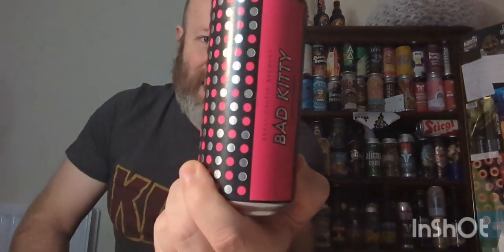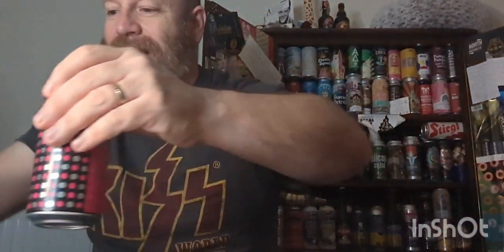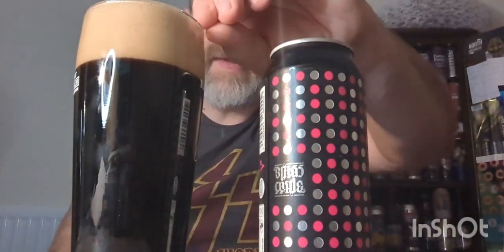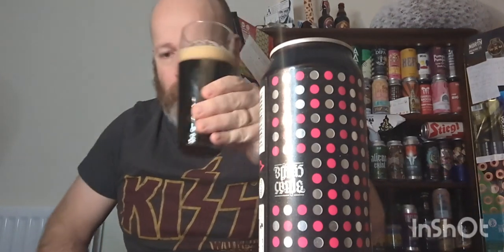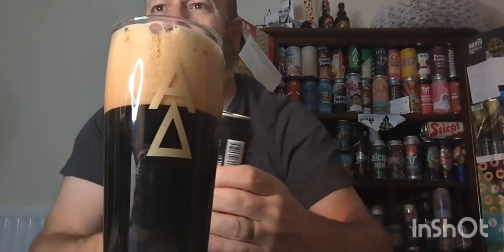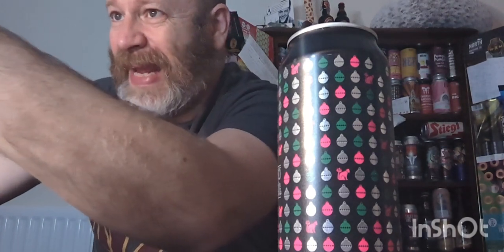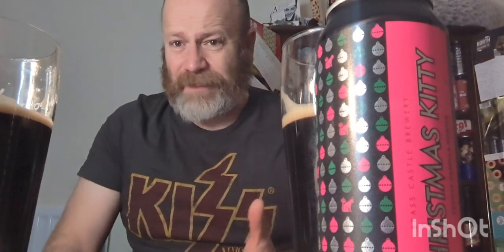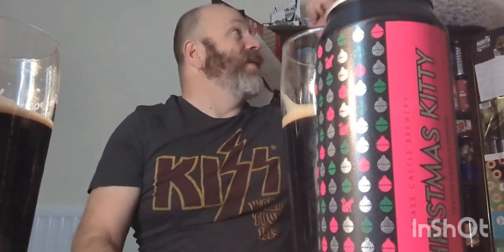Brass Castle Brewery Bad Kitty (can) 5.5% Versus Christmas Kitty (can) 5.5%